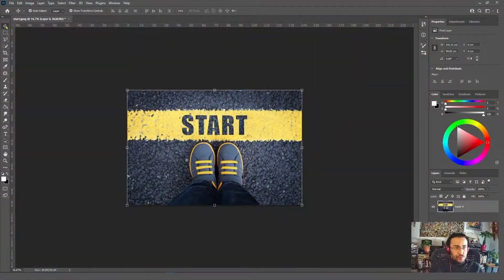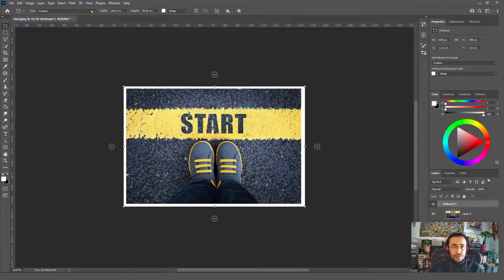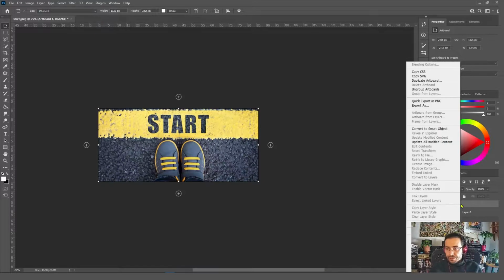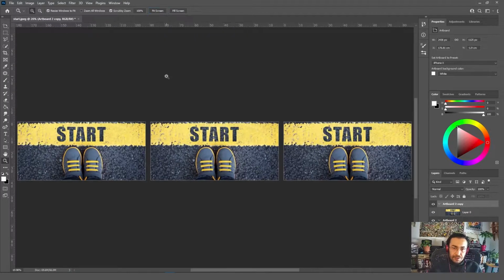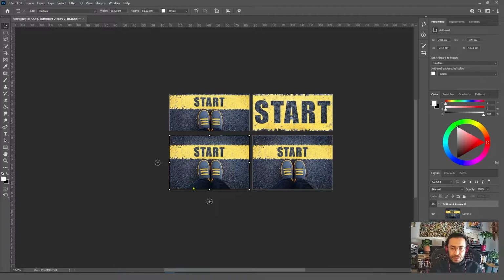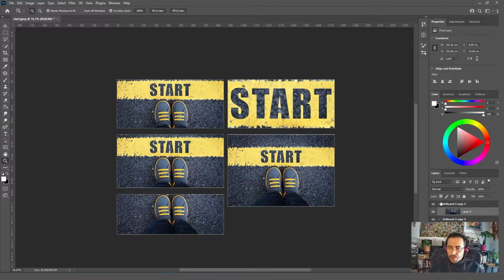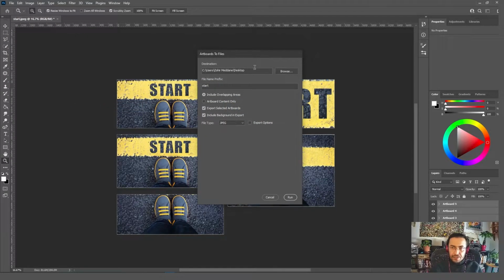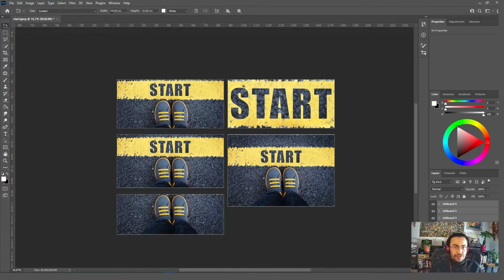Photoshop tools: Artboard tool (Shortcut V)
In this video you will learn how to use the Artboard tool (V) and it's various options.